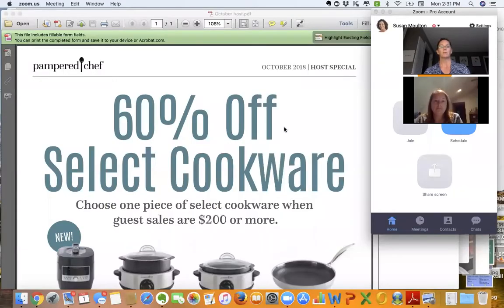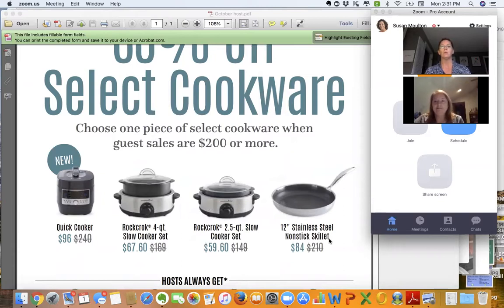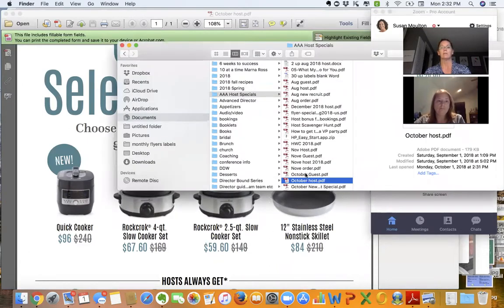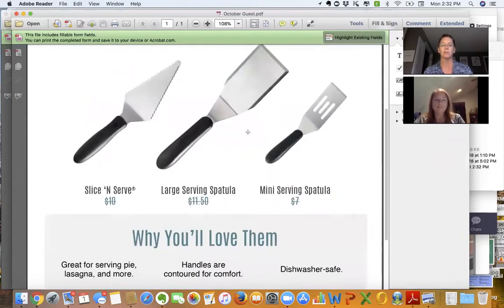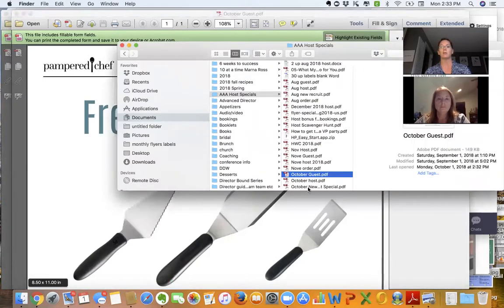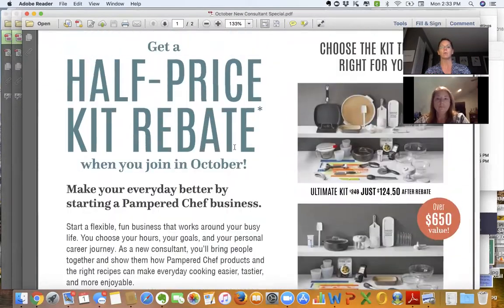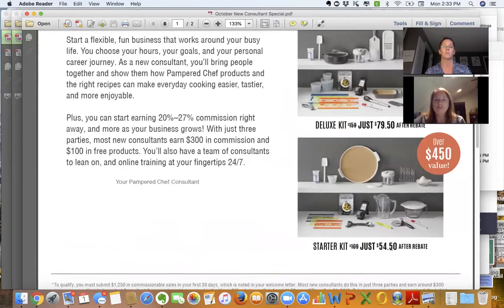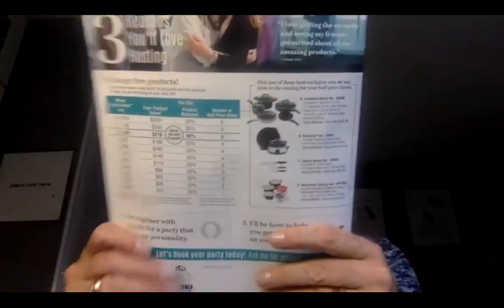how do you do a PC show from open to close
New Consultant Training. How to do your first LIVE show.
From the Welcome- Close including power tool talks, booking, recruiting, full service check out. Guest and Host announcements and recipes